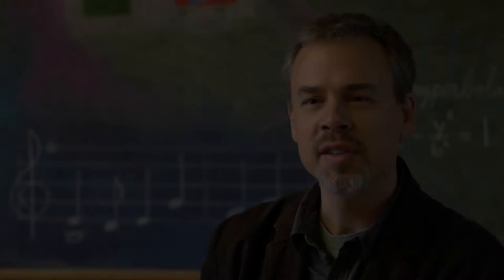Waldorf: Using Music and art as a teaching tool - Jason Child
"The destination is important, but how do you want to get there?"